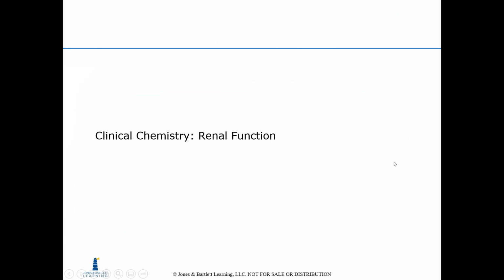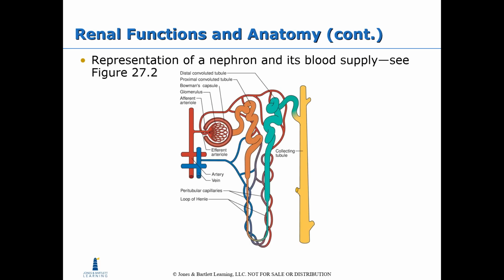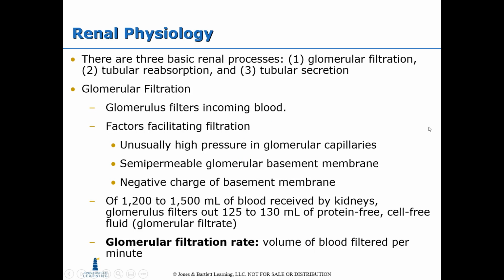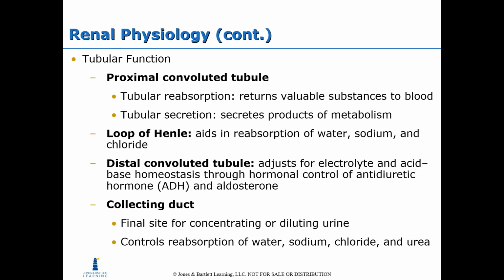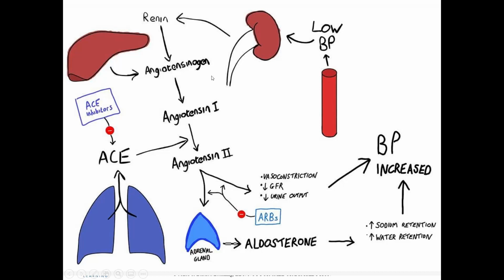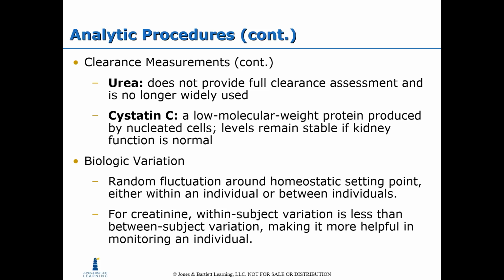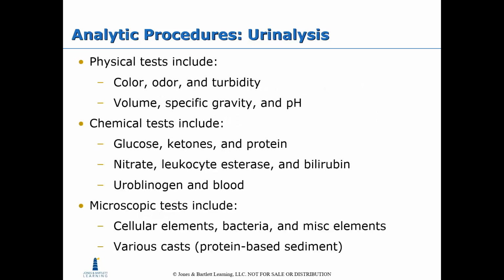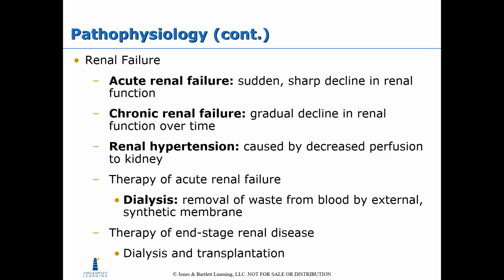Clinical Chemistry: Renal Function